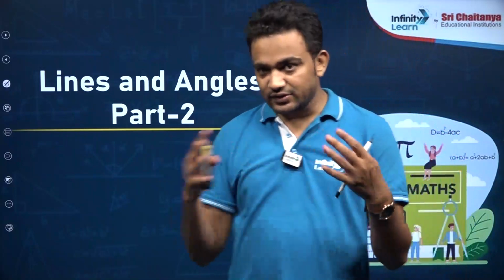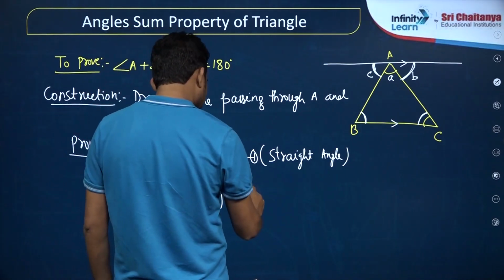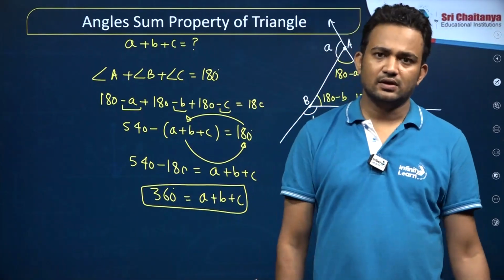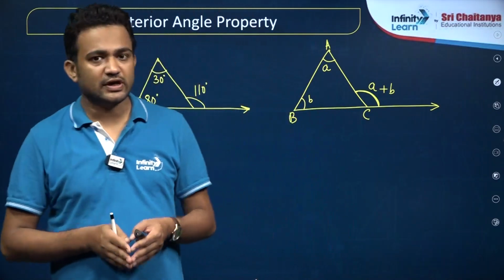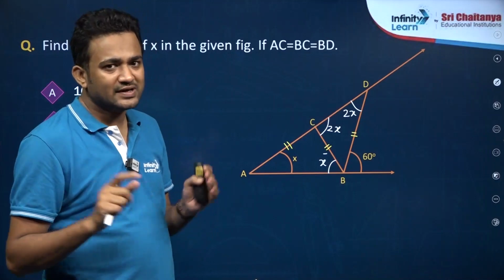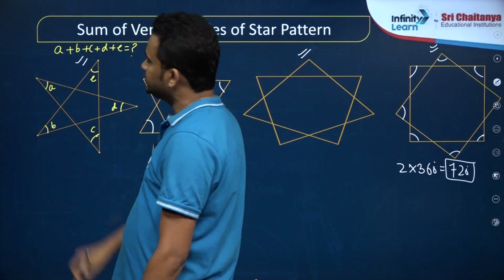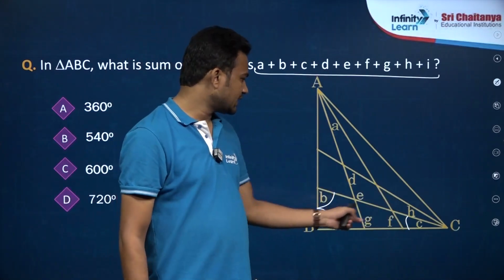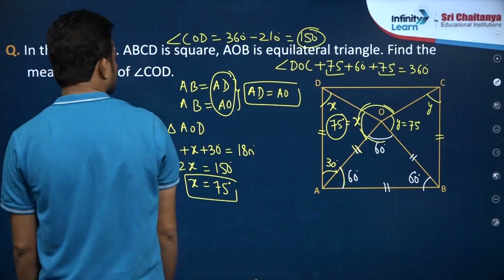Lines and Angles - Part 2 | Class 9 Maths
🏃‍➡️CBSE Class 10 MARATHON Lines and angles form the backbone of geometric reasoning. A line is a straight path that extends infinitely in both directions, while an angle is formed when two lines meet at a common point. These basic definitions set the stage for exploring their properties and relationships.

Properties of Lines and Angles: Understanding the properties of lines and angles is crucial for solving geometric problems efficiently. Some key properties include:

►The total measure of angles formed around a point equals 360 degrees.
►When lines form a straight path, the sum of their angles is 180 degrees.
►Angles positioned across from one another, known as vertically opposite angles, share equal measures.
►If a transversal intersects two parallel lines, corresponding angles are congruent.

*FAQs*
►How to explain lines and angles class 9?
►What are the 7 types of lines in mathematics?
►How do you identify lines and angles?
►What are the theorems for lines and angles Grade 9?
►What are the basic concepts of lines and angles?